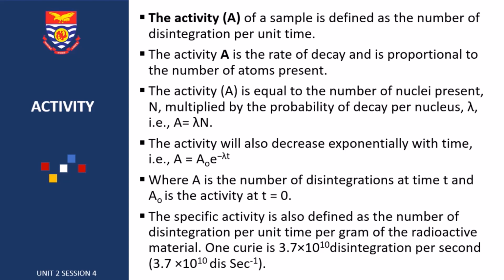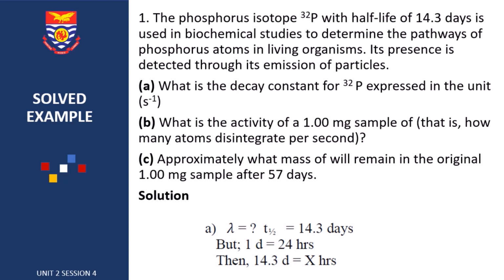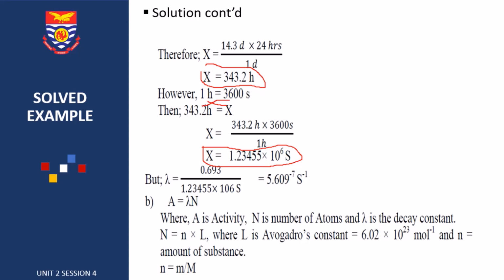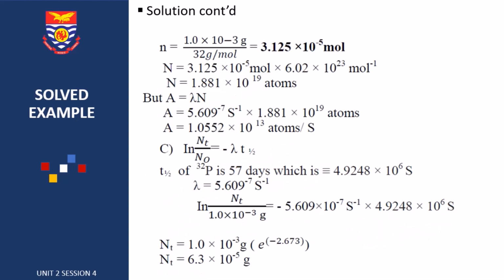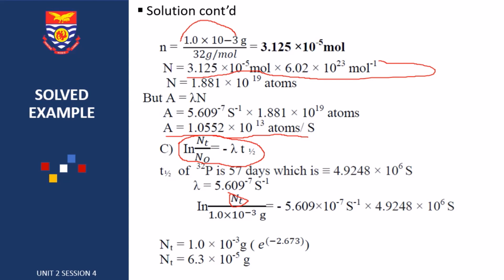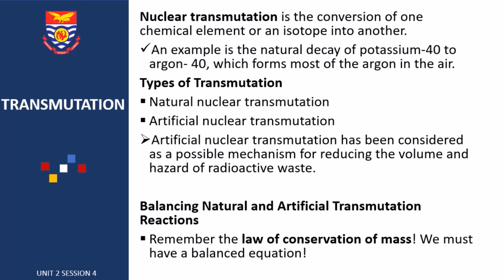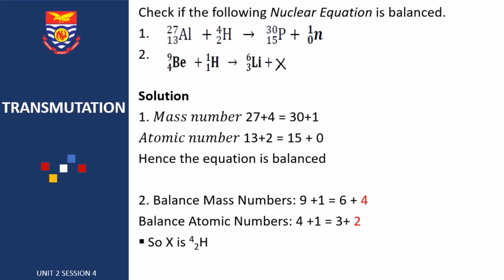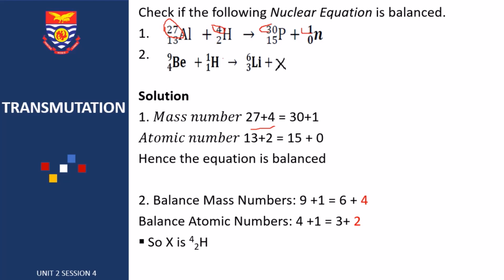Nuclear and Radio Chemistry I Unit 2 Session 4